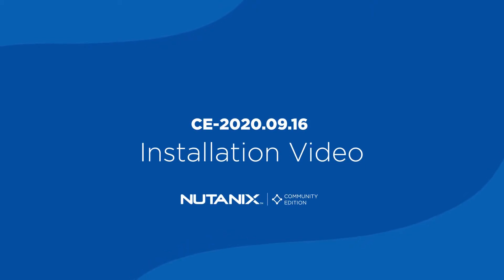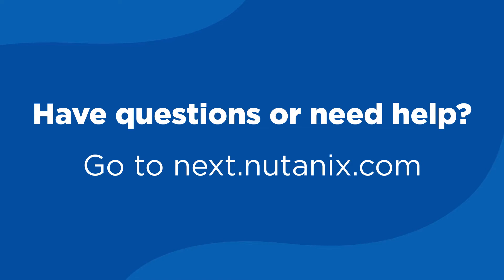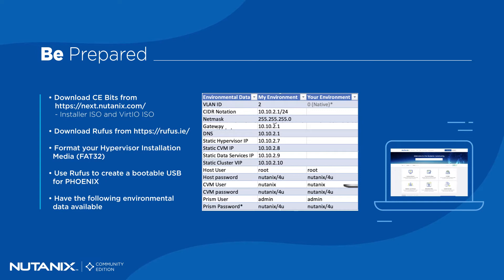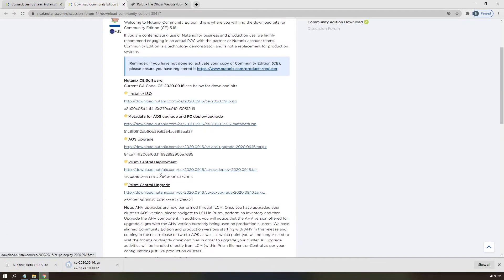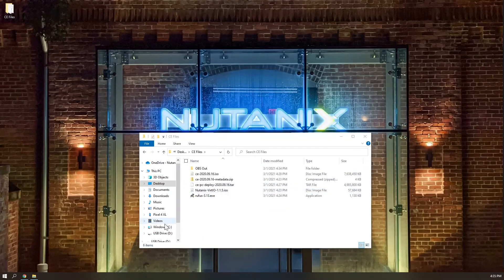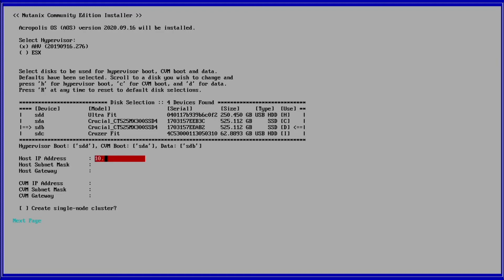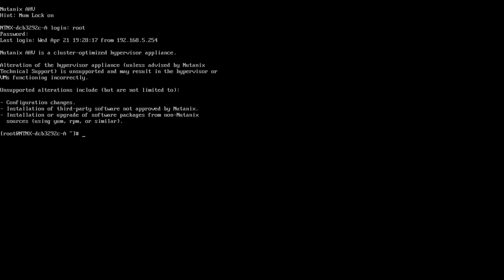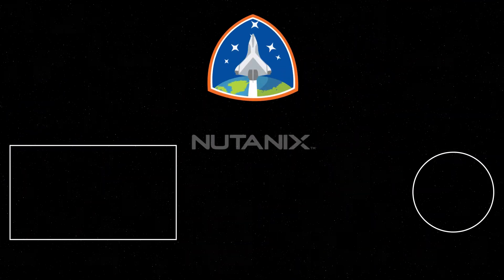Nutanix Community Edition のインストール方法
【日本語字幕をオンにしてご覧ください】
この動画では、Nutanix Community Edition(バージョン CE-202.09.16)のインストール方法を解説します。

この動画はNutanix Universityチャンネル(英語)に掲載されている動画に字幕を追加したものです。 YouTubeのプレイヤーで字幕をオンにしてご覧ください。

クラスター作成コマンド:
cluster --cluster_function_list="one_node_cluster" --svm_ips= (CVM IP) create
my example cluster --cluster_function_list="one_node_cluster" --svm_ips=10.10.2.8 create